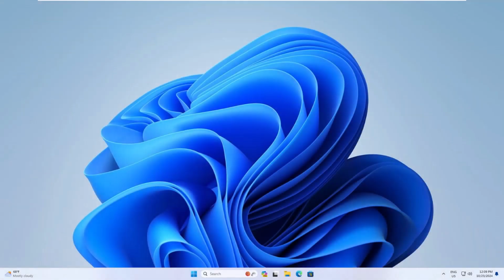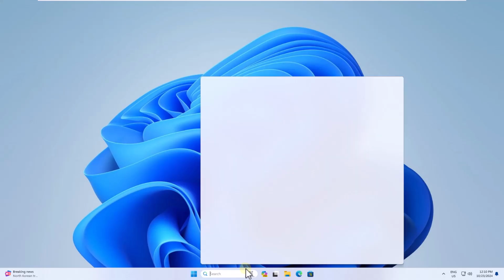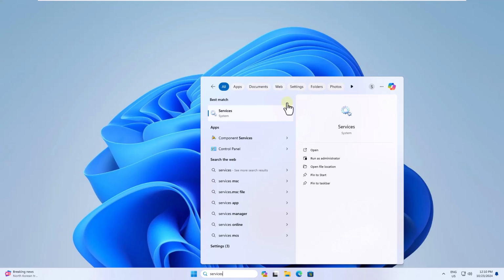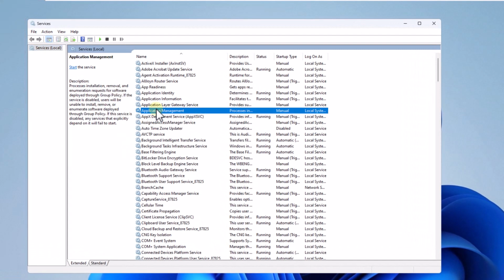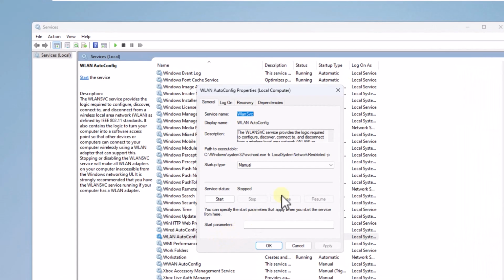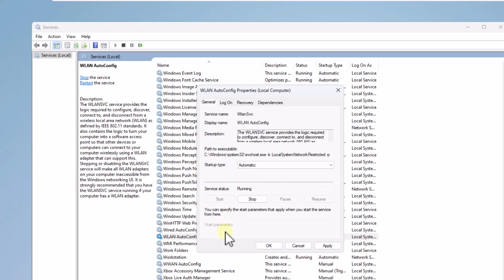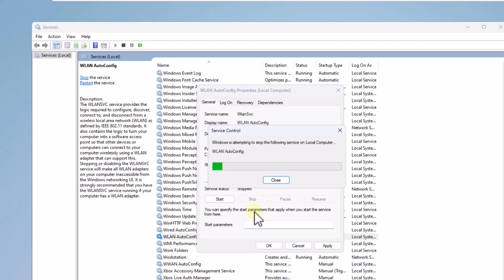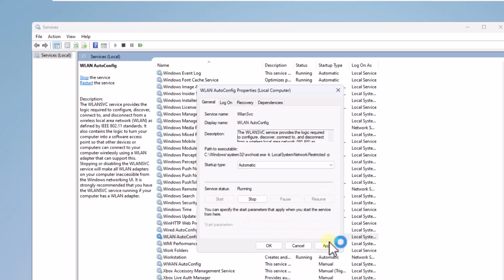WLANSVC Is Not Running Windows 11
Solvetic_eng video-tutorial ▶️ 𝗔𝗟𝗟 👉 Hello and welcome back to Solvetic! Today, we’re tackling a common issue: when the WLAN AutoConfig (WLANSVC) service is not running on Windows 11. This service is essential for connecting to WiFi networks, and if it’s not running, you may experience connectivity issues.

To fix this, open the Services Manager by pressing Windows + R, typing services.msc, and pressing Enter. Look for WLAN AutoConfig in the list, right-click on it, and select Start or Restart if it’s already running. Make sure the Startup type is set to Automatic so it starts each time you boot up your computer.

If the service won’t start or shows an error, try updating your network drivers in Device Manager or restart your PC. Additionally, you can run the Network troubleshooter by going to Settings - Network & Internet - Advanced network settings - Network troubleshooter.

And if this guide was helpful, a thumbs-up really supports us at Solvetic. Let’s get that WiFi connection back up and running!